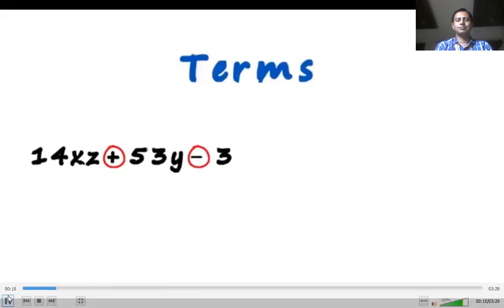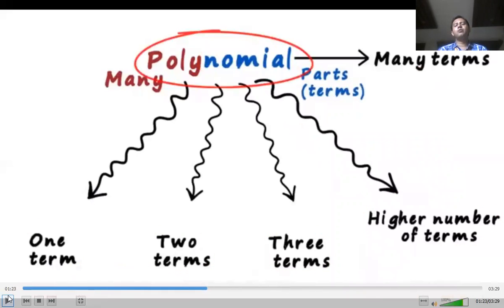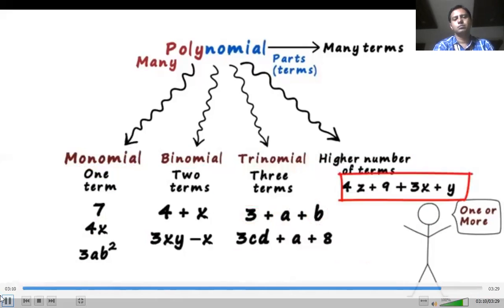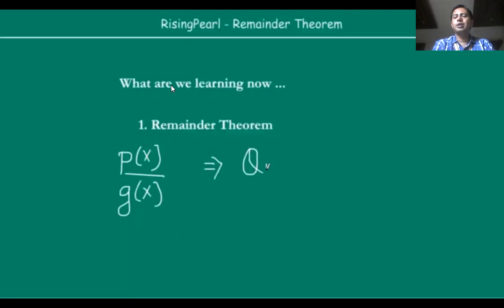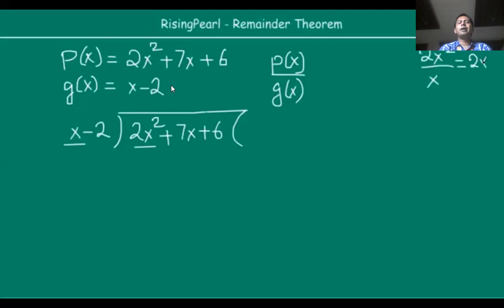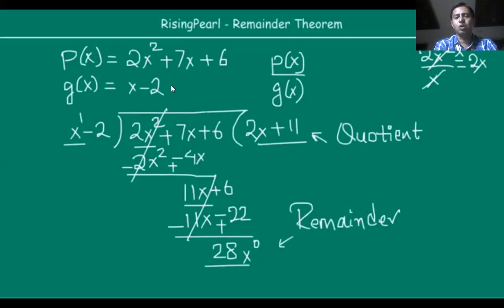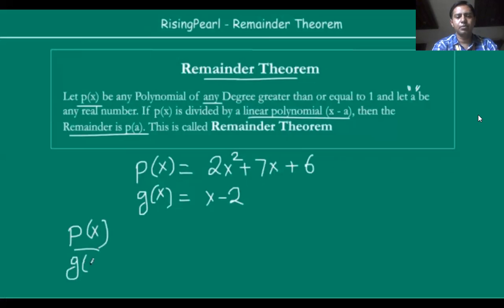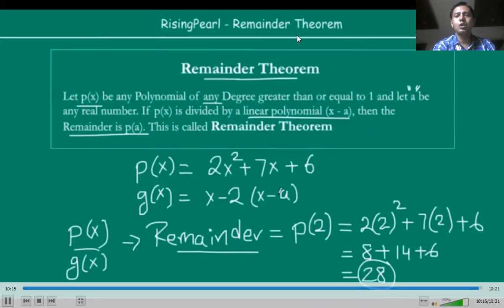Remainder Theorem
Class IX
Mathematics
Chapter 2
Polynomial
Sub Topic;